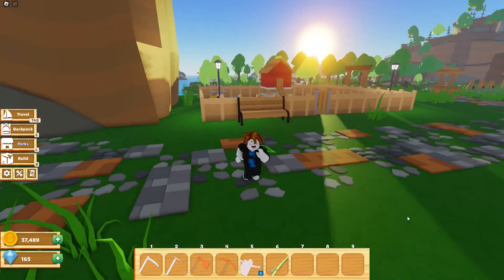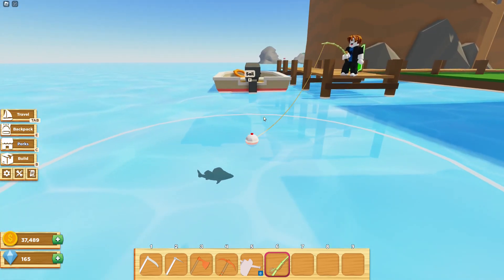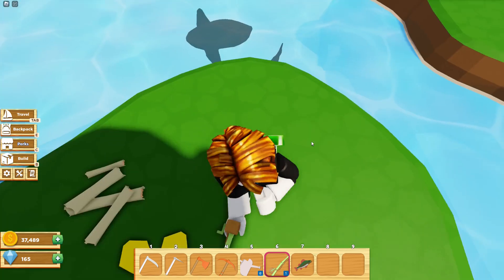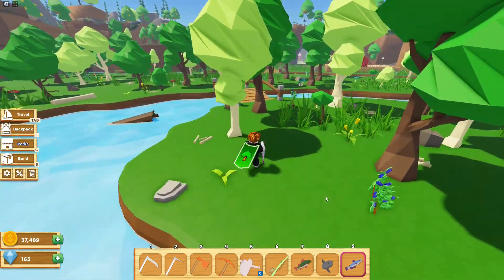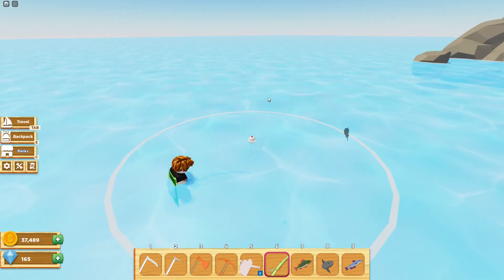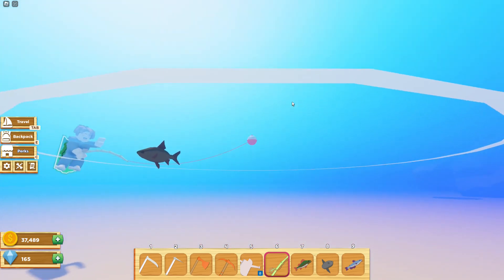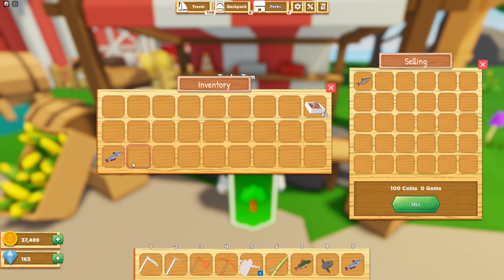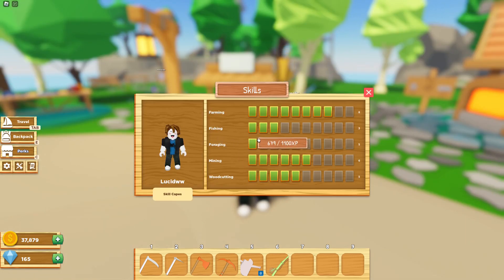Roblox Farmstead Fishing Tutorial: Everything You Need to Know!